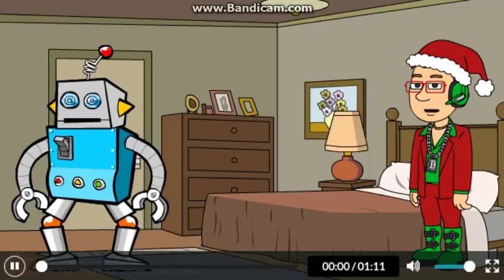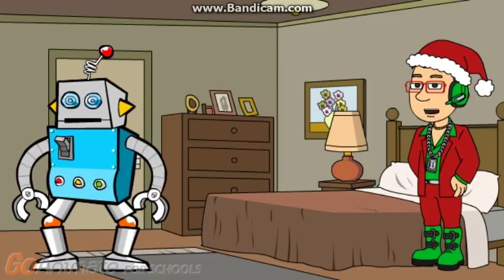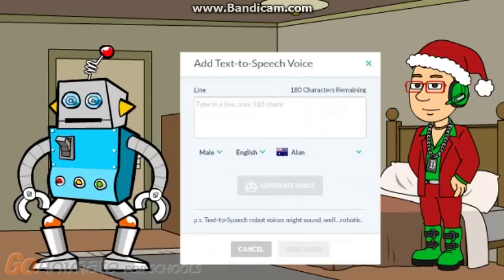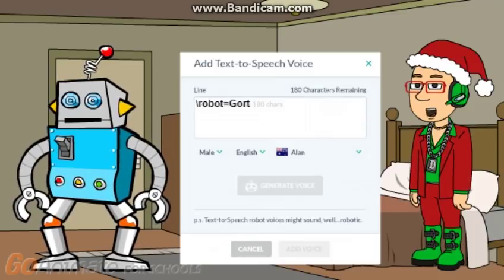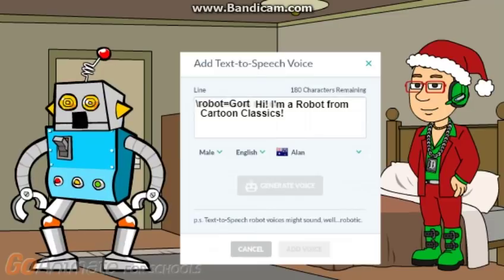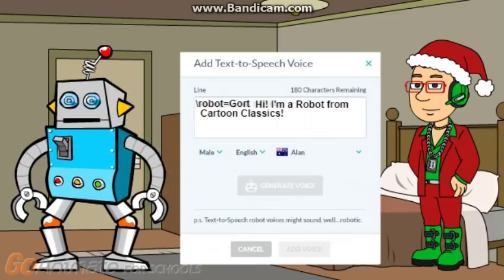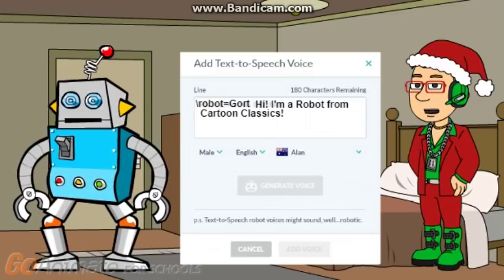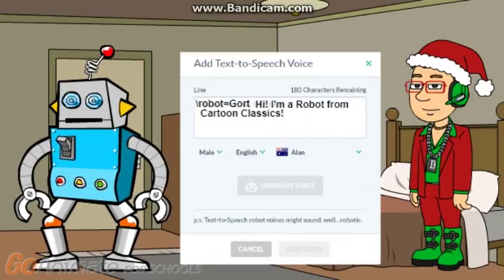How To Make The Oddcast Voices Sound Robotic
The following is a list of Oddcast Voices will only work when you use \robot=Gort Alan, Dave, Simon, Steven, Allison, Catherine, Elizabeth, Grace, Susan, and Veena.